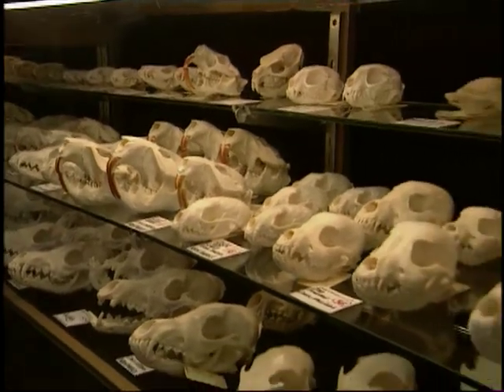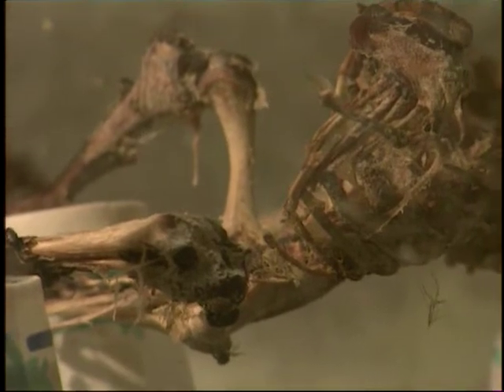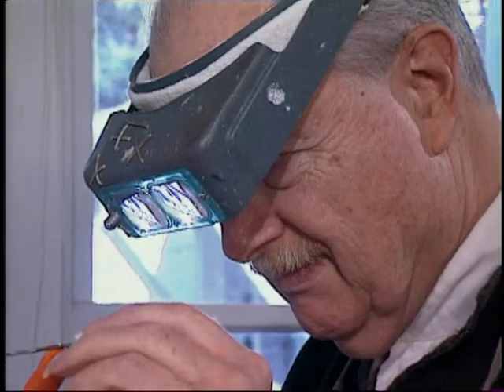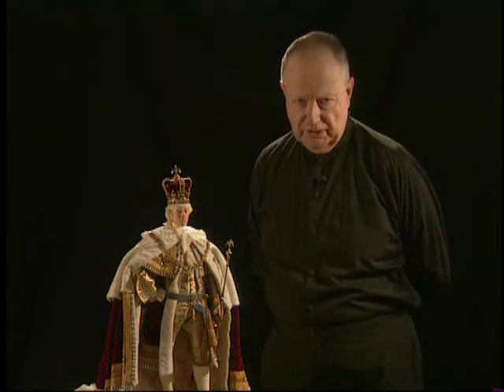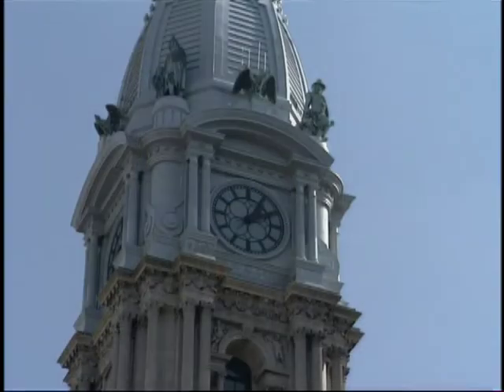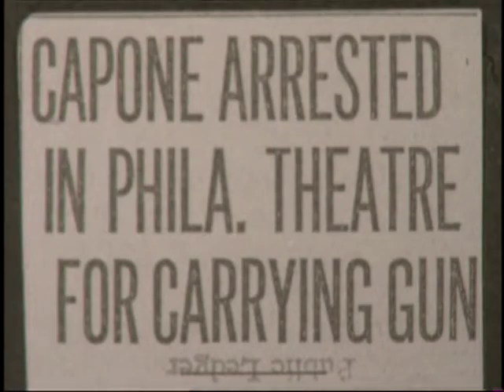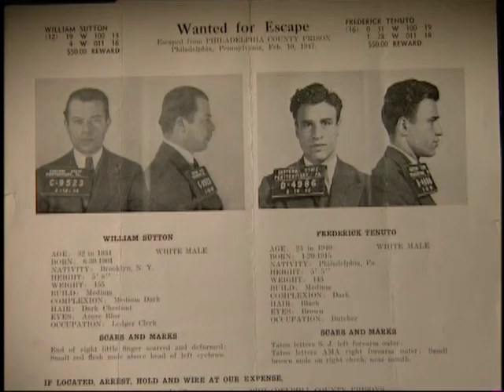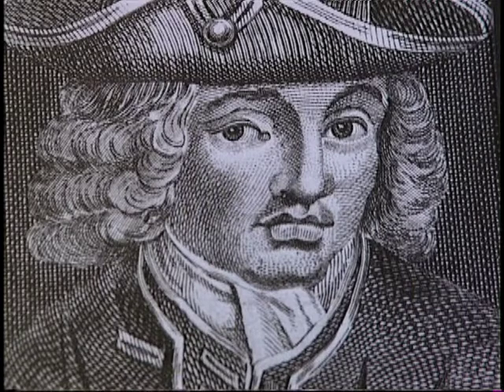Would You Believe It? | Thief Taker | Episode 6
A man who recreates miniature historic figures and a man who finds stolen items for a small fee.

We bring you the oddest and the downright impossible parts of history that the textbooks left out. Be prepared, for it will expand the limits of your wildest expectations!